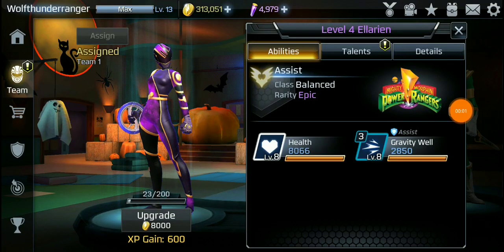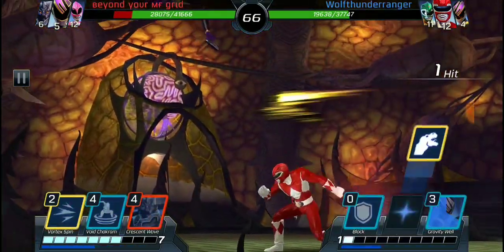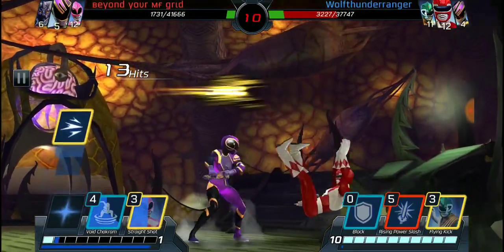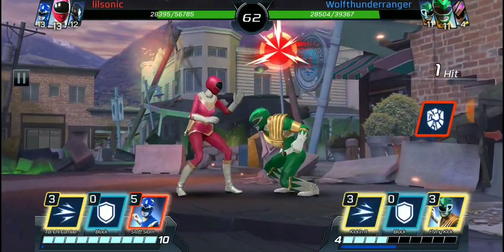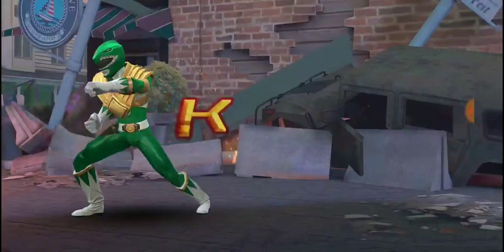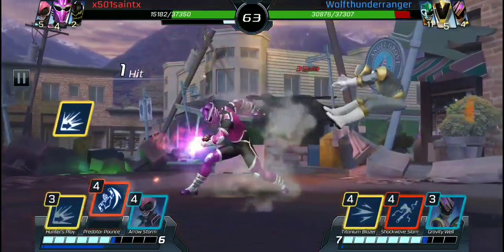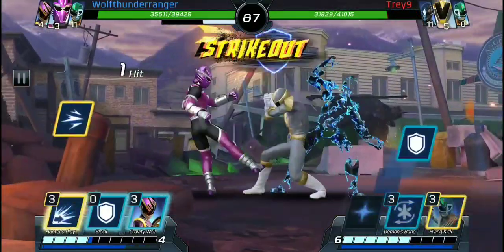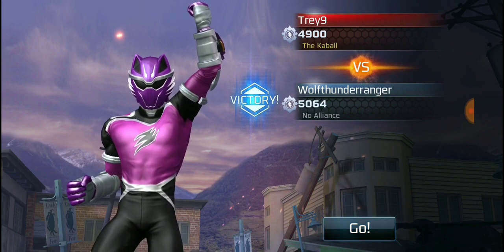Power Rangers Legacy Wars Spam Me Episode 79 Solar Ranger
This one had to he short the assist was kinda eh